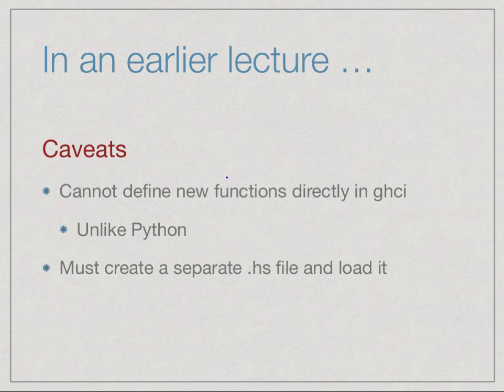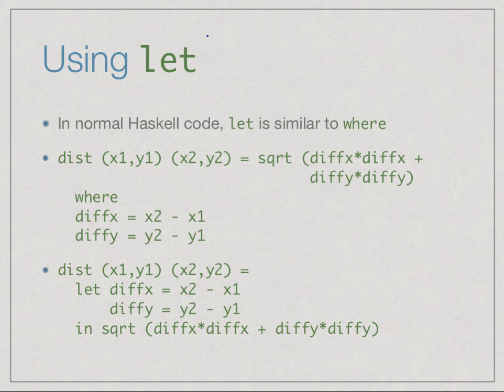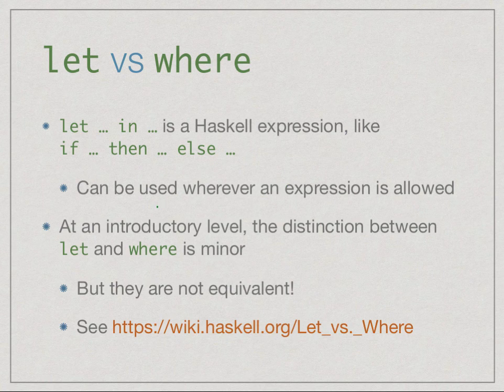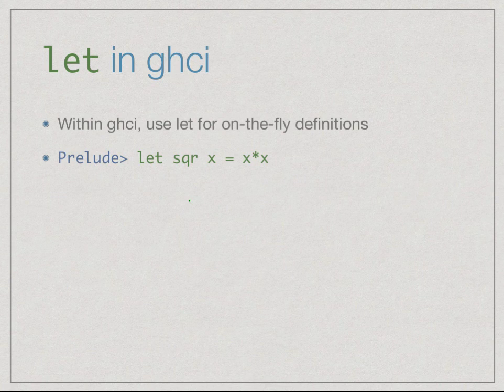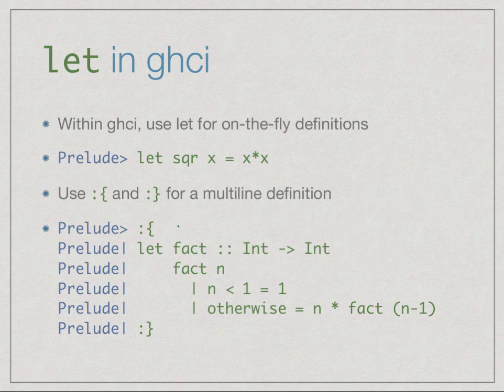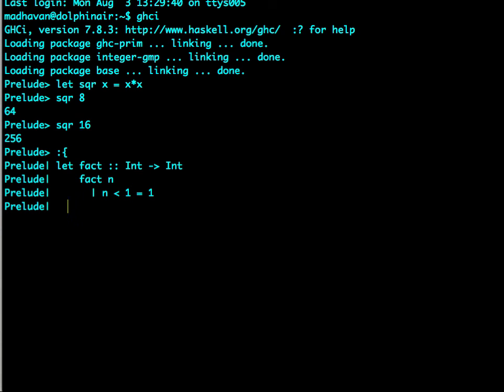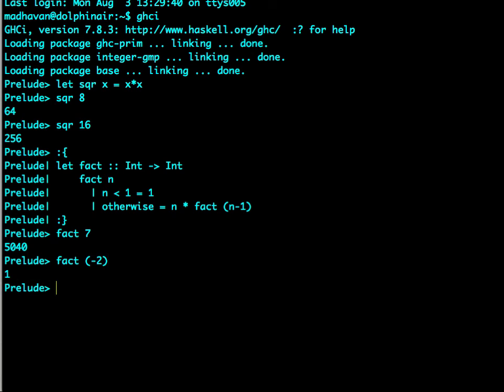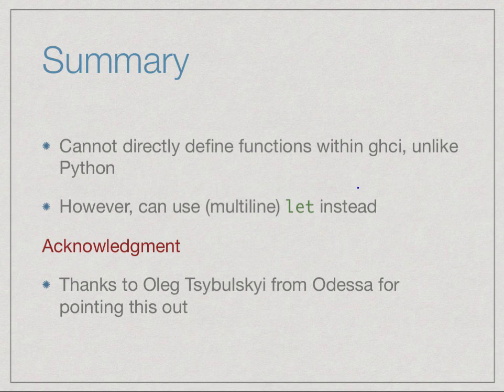Defining functions in ghci